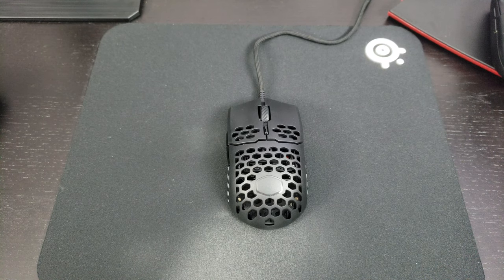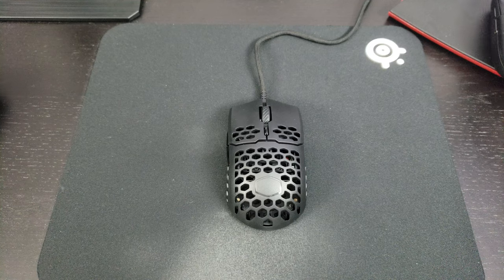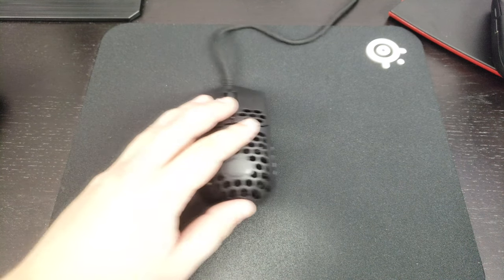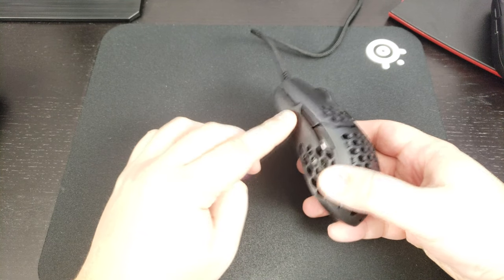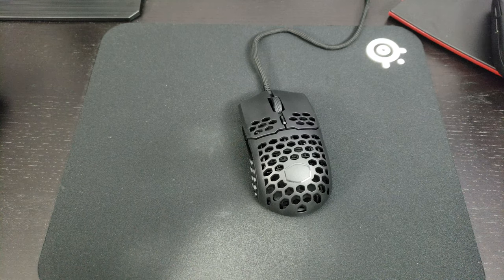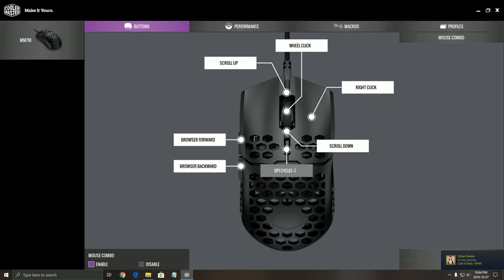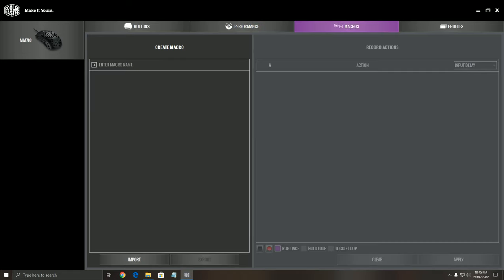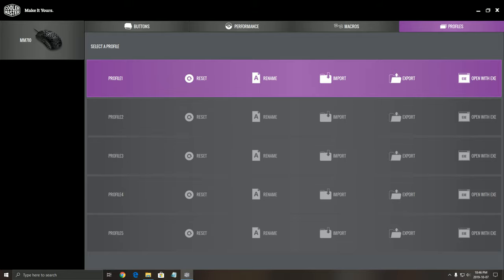Cooler Master MM710 Review - The Best Gaming Mouse for 2019?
Here is my review of the Cooler Master MM710. Amazing mouse et very light! Can it beat my Logitech 305?

Along with all the pro-grade features that make our gaming mice deadly in combat, we've also implemented a striking new shell design and a deceptively durable, lightweight Ultraweave cable to trim the overall weight of the mouse to less than 53g.

My Configuration:

CPU: Ryzen 3900X
GPU: Nvidia EVGA 2070 Black Gaming 8 gig
Ram: 32 GIG DDR4 3600mhz
Headset: Hyper X Cloud 2
Headphone: Sennheiser HD 599 Special Edition
Microphone: Blue Yeti
Keyboard: HyperX Alloy FPS Pro Tenkeyless
Mouse: Logitech G305
Mousepad: Corsair Vengeance MM200 Wide edition
Camera: Logitech C920